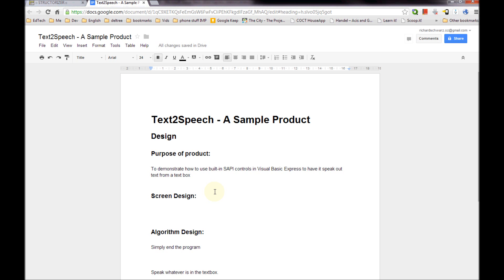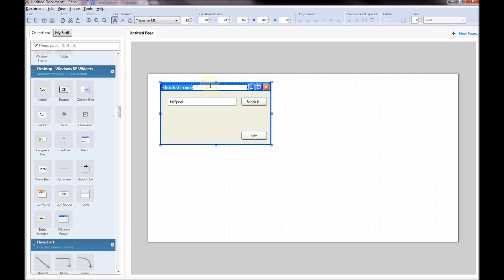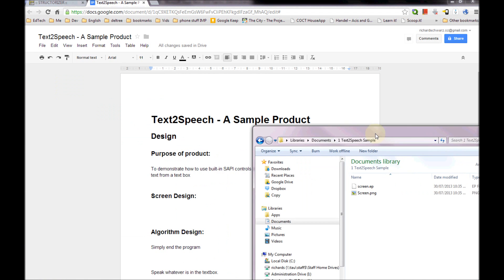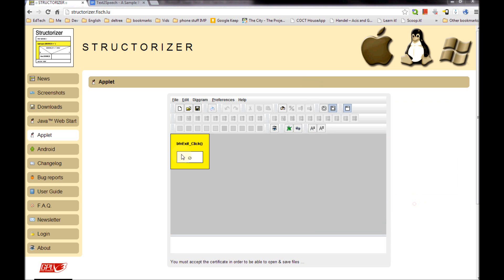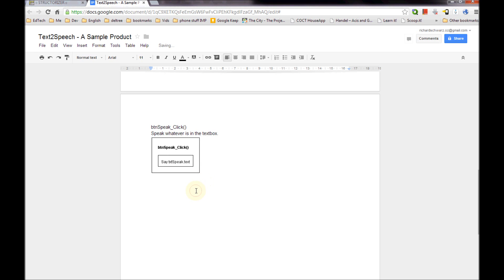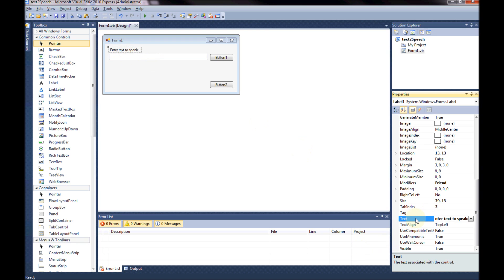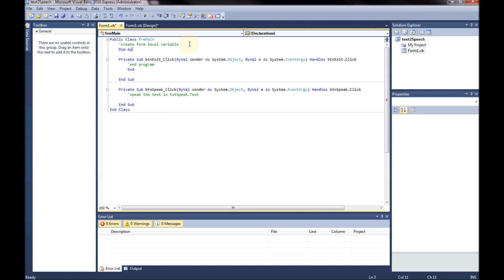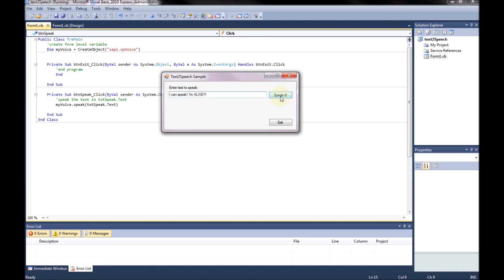Text2Speech: Making Visual Basic Speak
Learn how to use the Text-to-speech technology built-in to Windows 7 and above in Visual Basic Express 2010.
Included programs:
Pencil - design your program first
Structorizer - design your algorithms (NS diagrams)

Hosted on Copy - sign up using that link and we'll both get an extra 5Gb, free, and kept forever. Free, secure, lots of space - what's not to like?